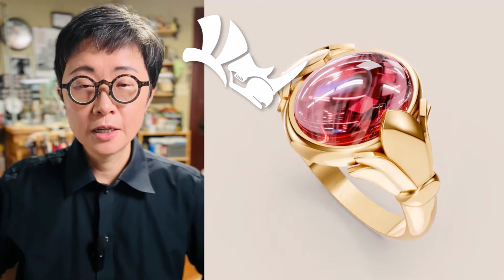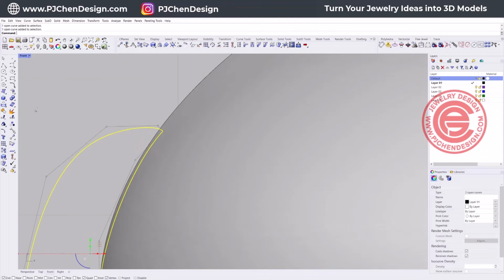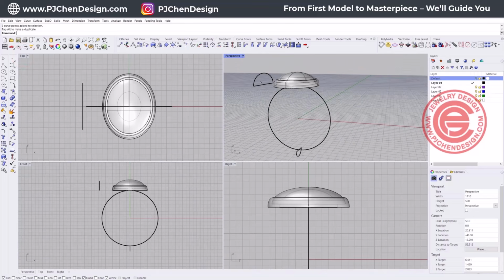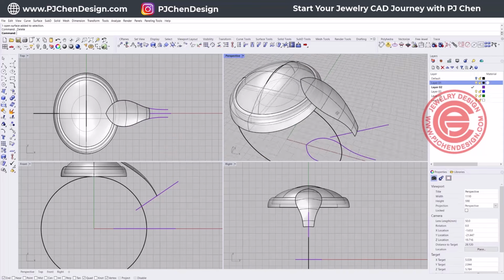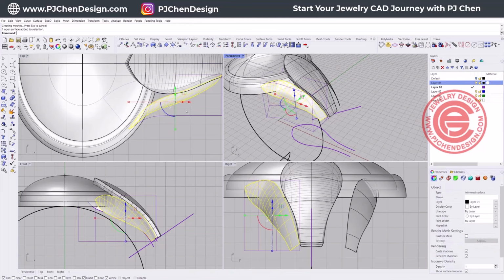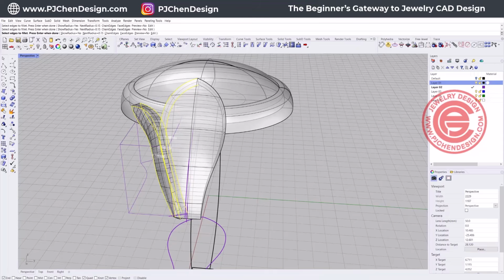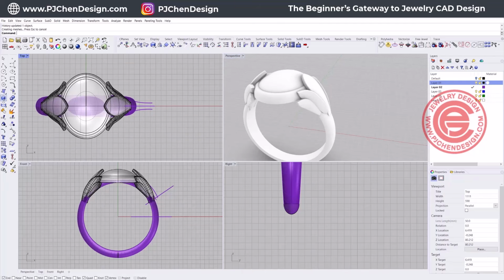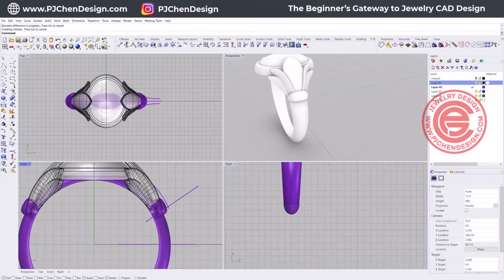Antique Cabochon Ring Jewelry CAD Tutorial | Decorative Leaf Details in Rhino 3D #542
In this jewelry CAD tutorial, I’ll walk you through designing an antique-style cabochon ring in Rhino 3D, with a focus on creating decorative leaf details around a bezel-set cabochon stone.

You’ll learn how to add ornamental elements while maintaining clean surfaces and a balanced structure—key for both visual appeal and production-ready jewelry models.

This tutorial is ideal for jewelry designers who want to explore vintage-inspired details, bezel settings, and decorative surface design using Rhino 3D.

If you’re learning jewelry CAD or interested in antique-inspired designs, this lesson will help you build stronger decorative modeling skills.